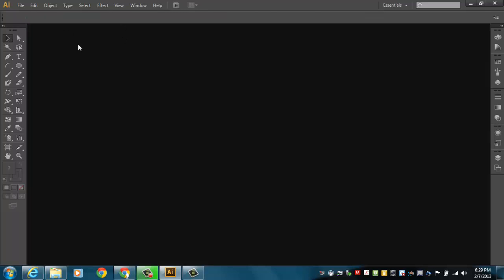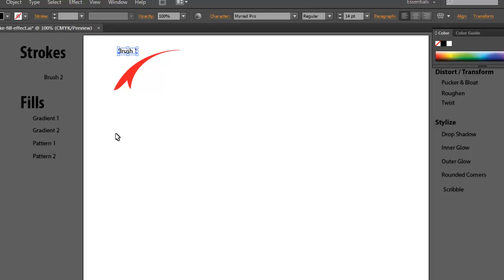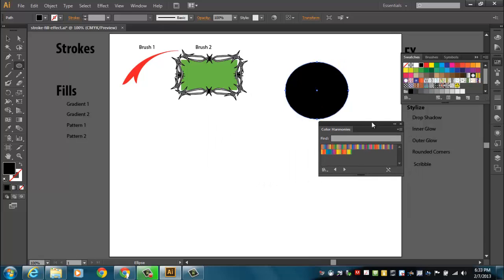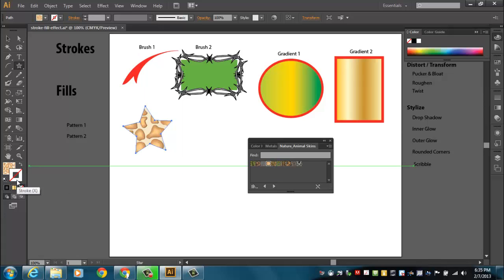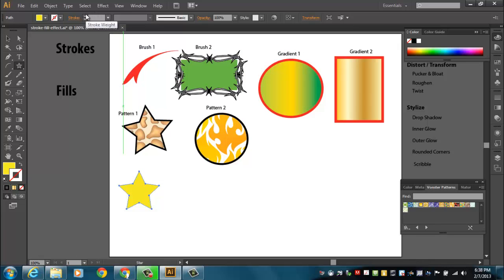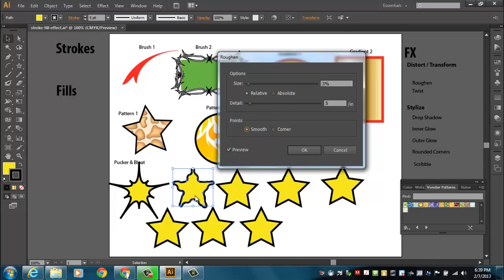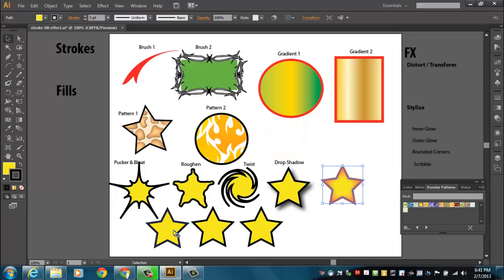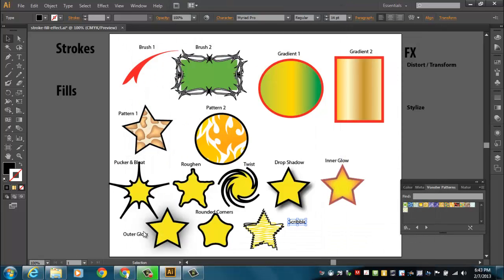006 Illustrator Strokes, Fills, Effects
Using brushes, gradients, patterns, and effects in Illustrator